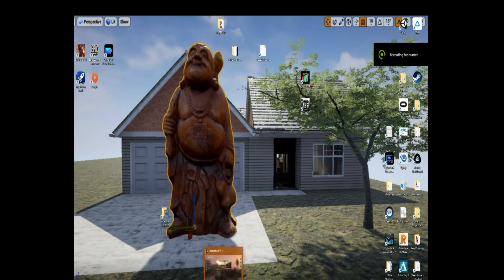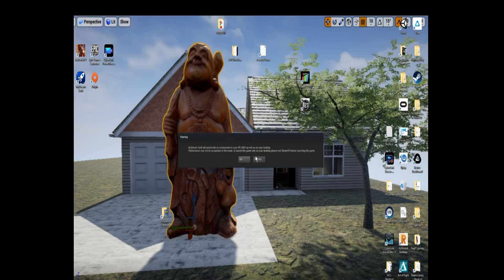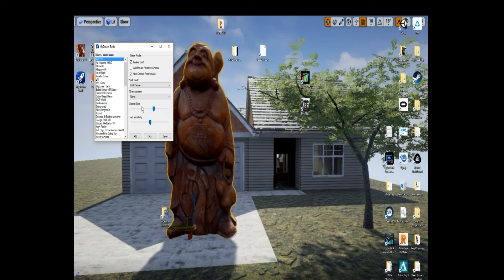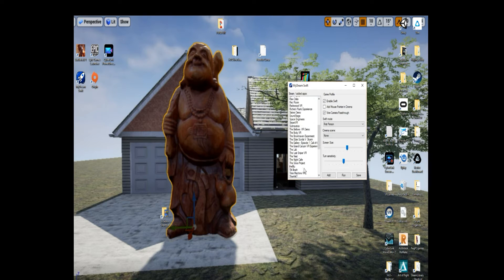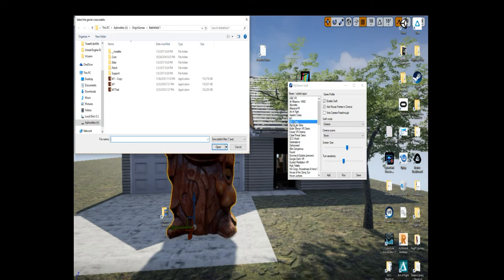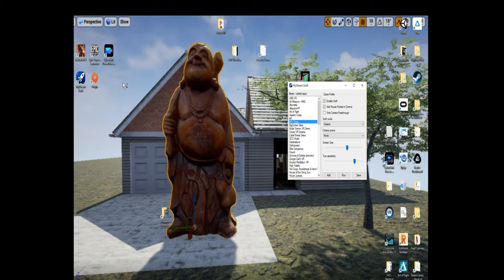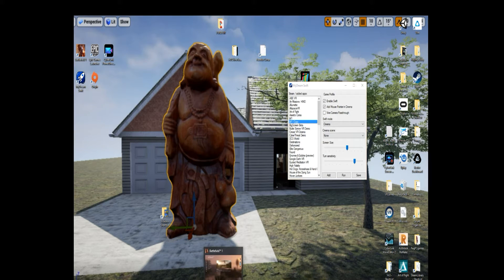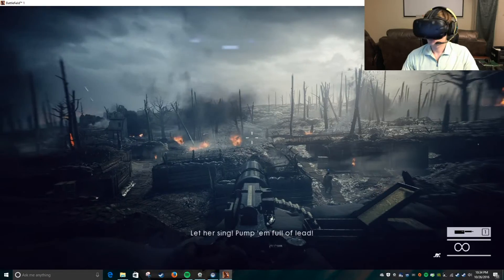How to play battlefield 1 in virtual reality on HTC Vive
Here is a quick method to play battlefield 1 in virtual reality on the HTC Vive, I used the software "mydream swift" from Steam.
For more virtual reality check out my I have more videos that I have created as well as well as how to videos